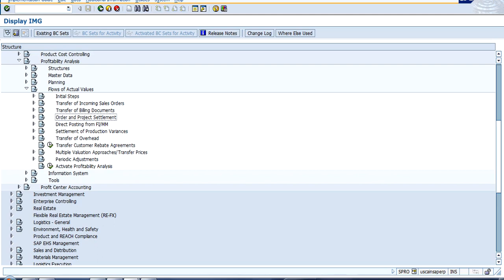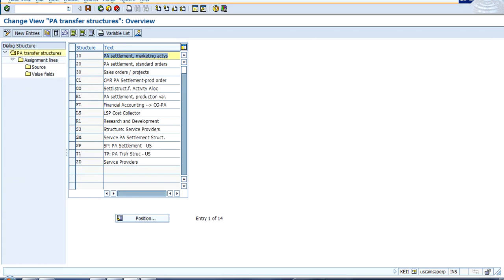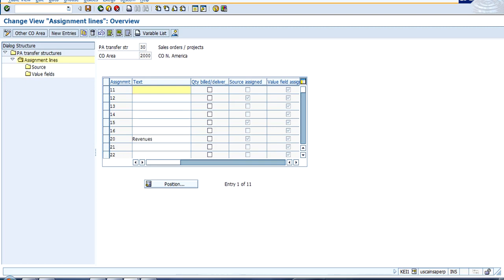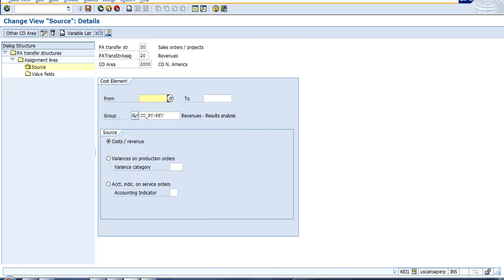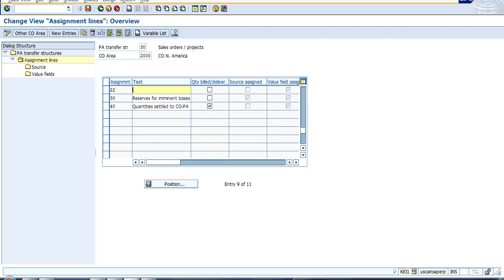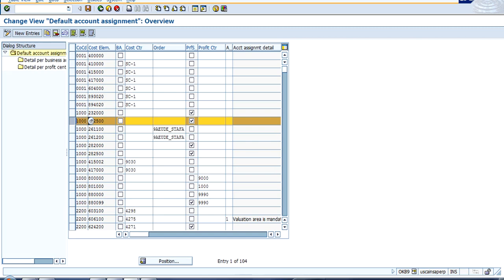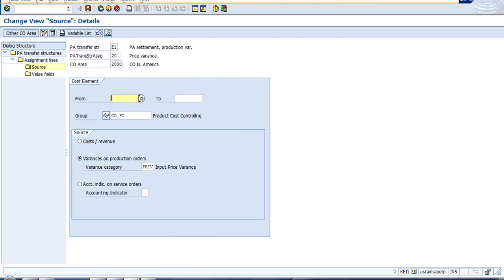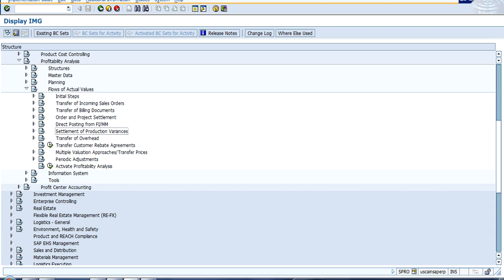Chp 5 - Actual Flow Revenue